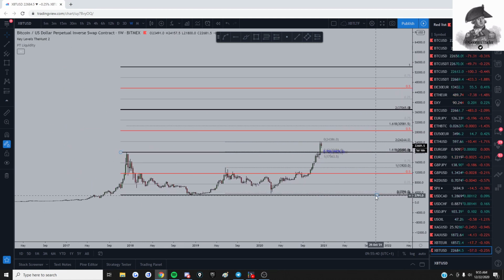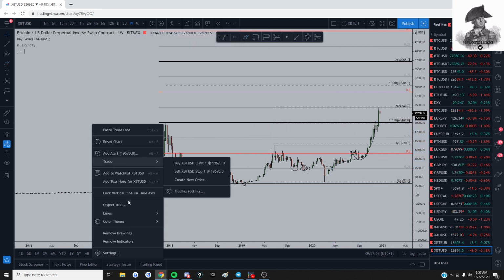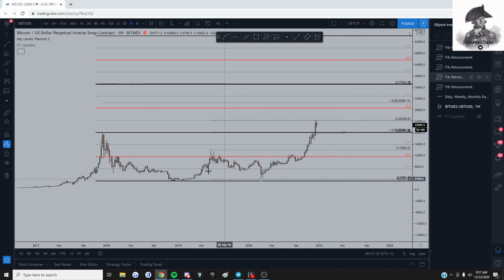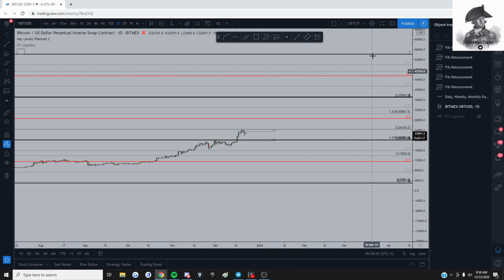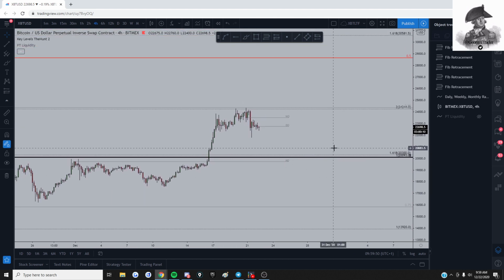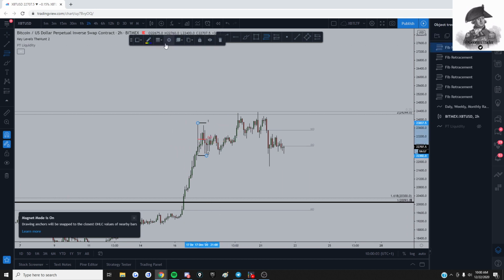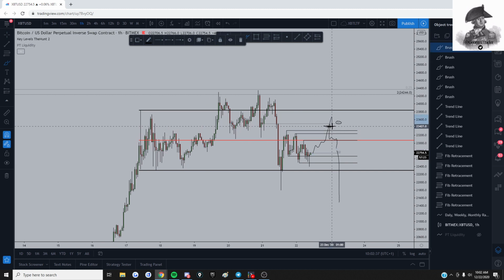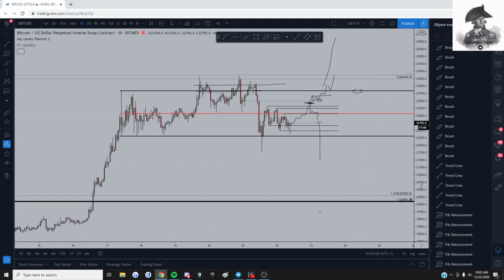Bitcoin Review 22/12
Like and sub plzzz